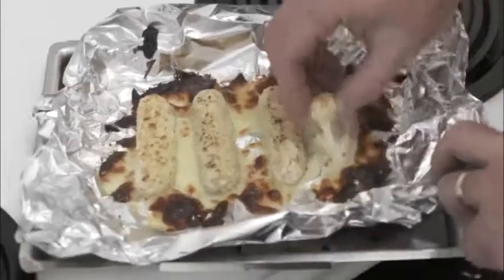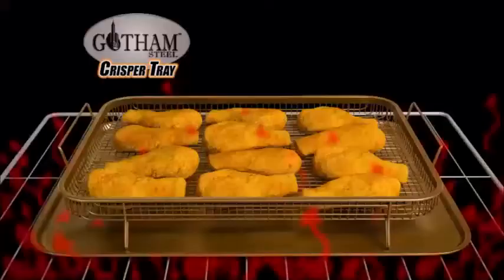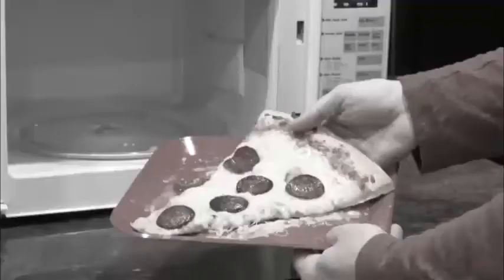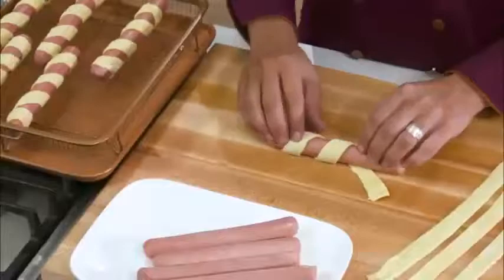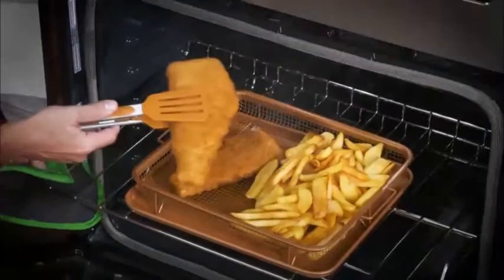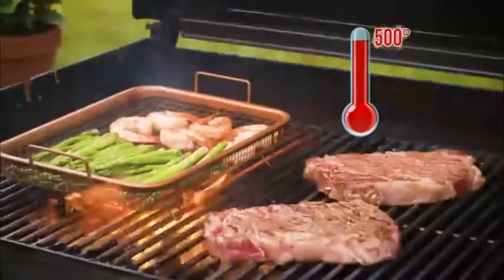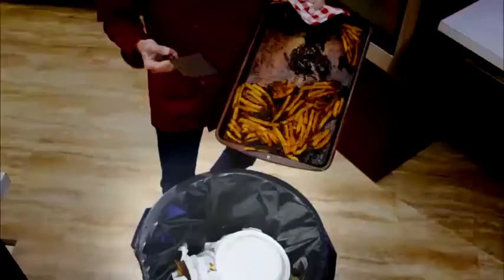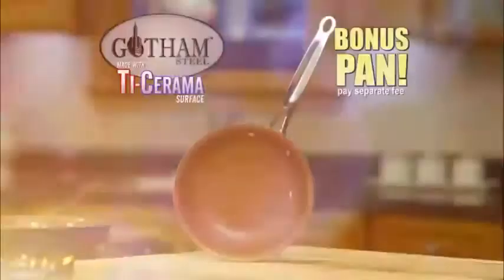Gotham Steel Non Stick Crisper